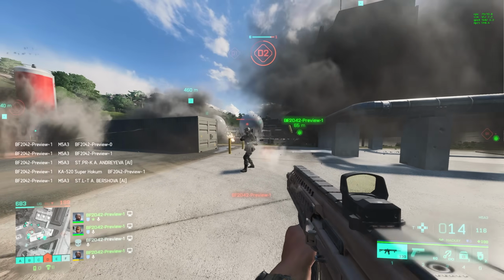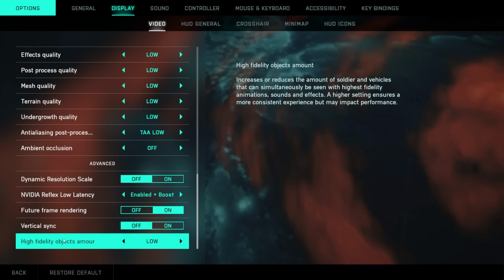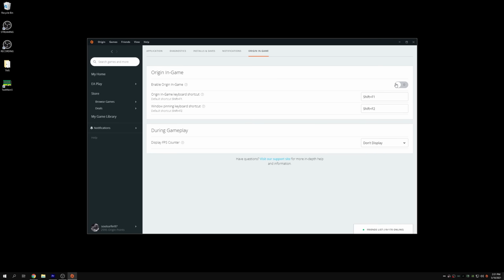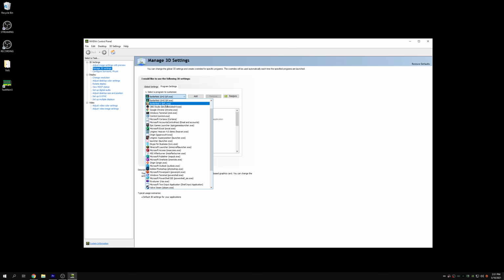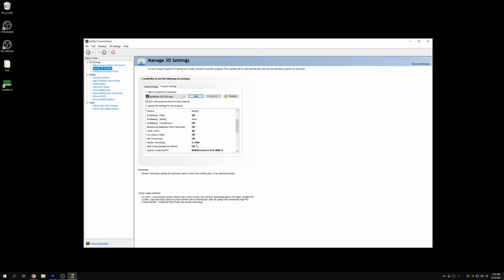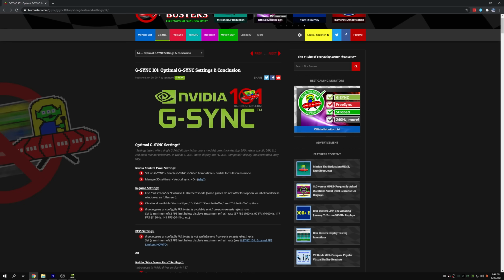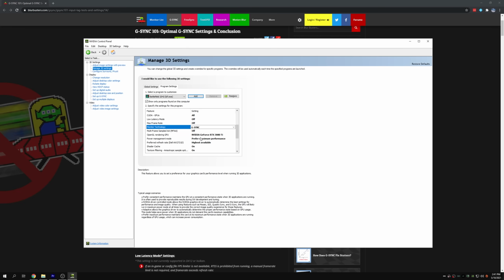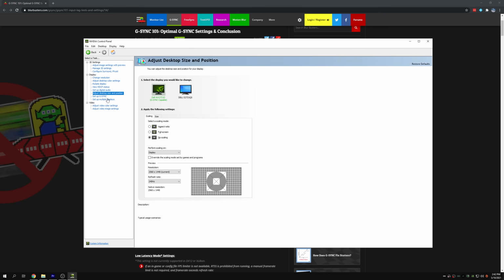Battlefield 2042 Ultimate Tryhard Guide ( Best Settings and Performance )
These are the best settings for the Battlefield 2042 Open Beta. Make sure you're getting the most out of your PC to get an advantage in game!

🎮 Join the lads on Discord!

Thanks to the Channel Members!
Crops Don't Learn, Hade

Silk uses ADVANCEDgg to stay focused ingame!
- CURRENTLY 30% WITH CODE SILK30

Battlefield 2042 marks the return to the iconic all-out warfare of the franchise. Adapt and overcome dynamically-changing battlegrounds with the help of your squad and a cutting-edge arsenal. With support for 128 players*, prepare for unprecedented scale on vast environments. Take on massive experiences, from updated multiplayer modes like Conquest and Breakthrough to the all-new Battlefield Hazard Zone.